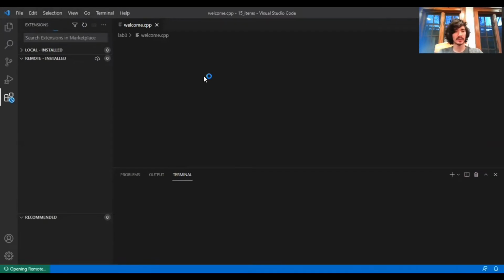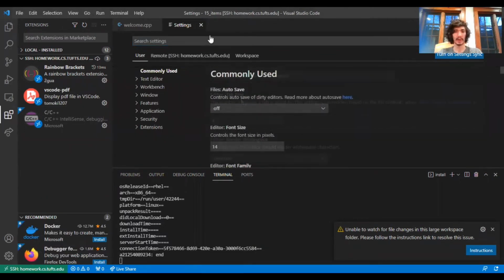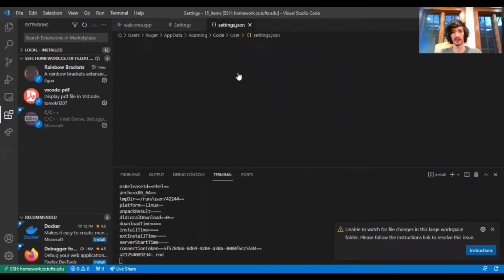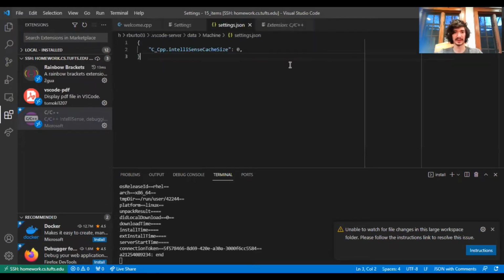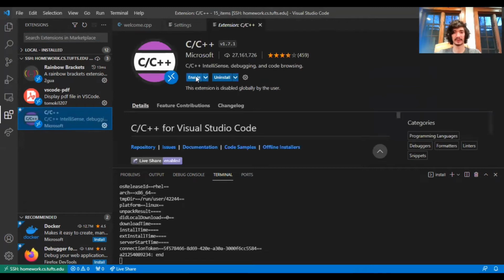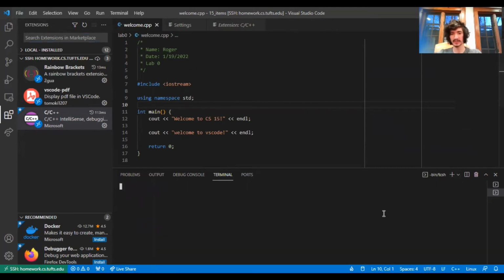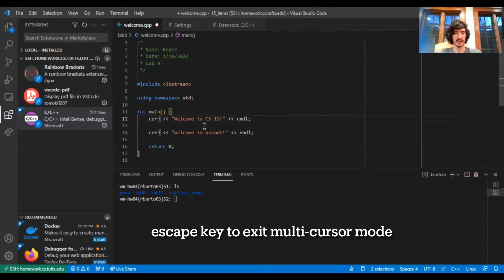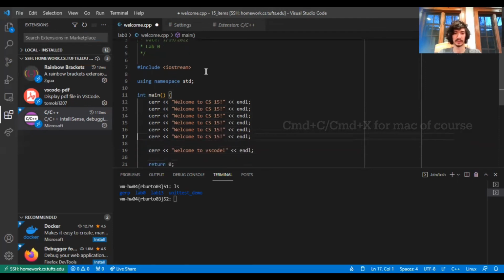Configurations and Extensions for VSCode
who even really knows who json is